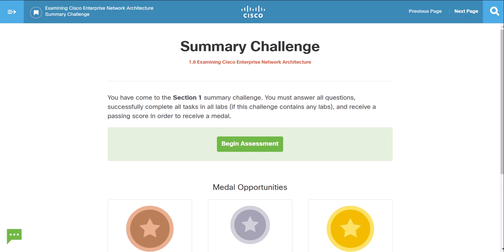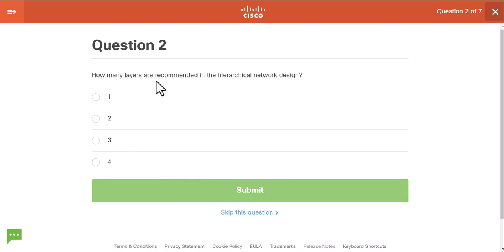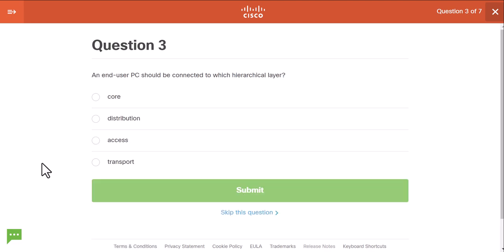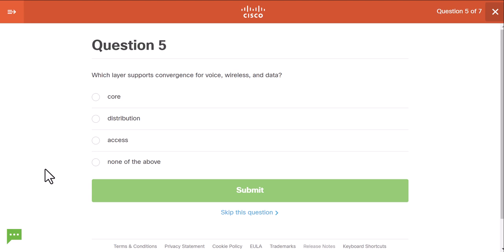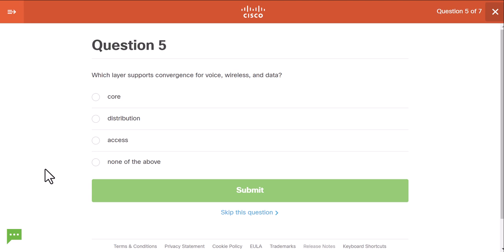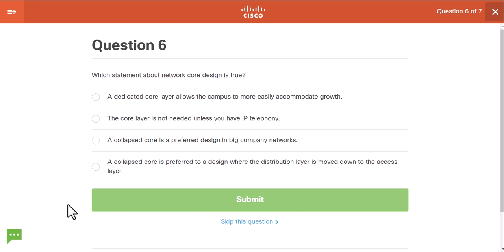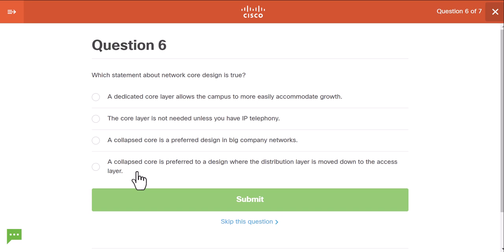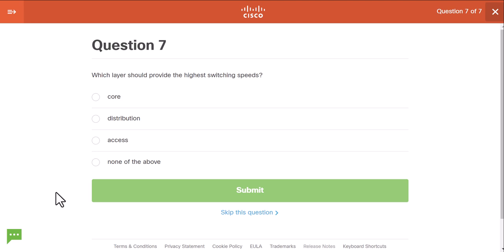CCNP ENCOR Section 1 Summary Challenge with explanation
Section 1: Examining Cisco Enterprise Network Architecture